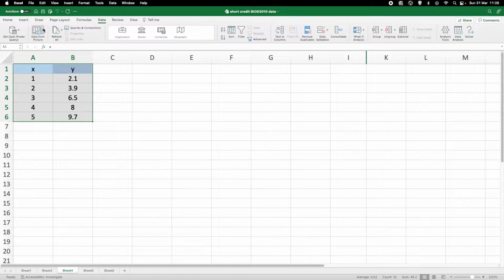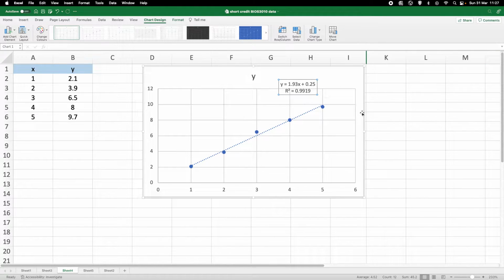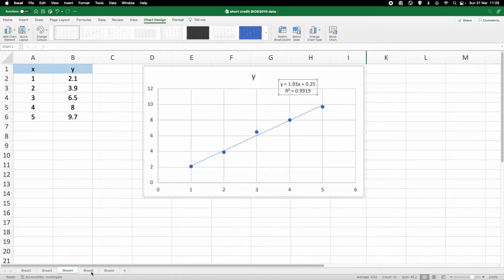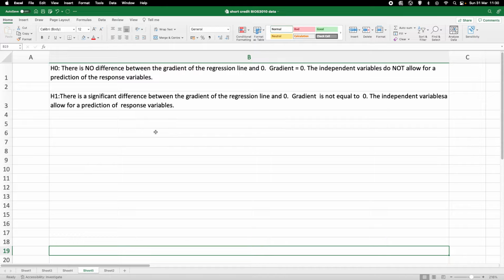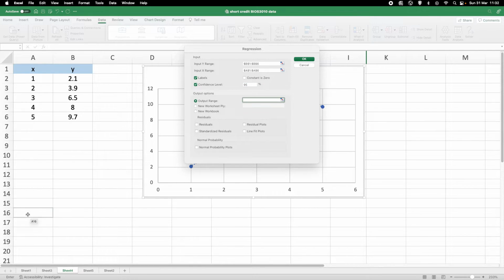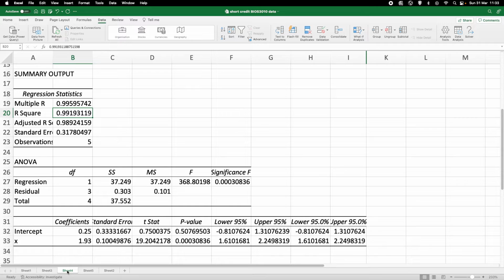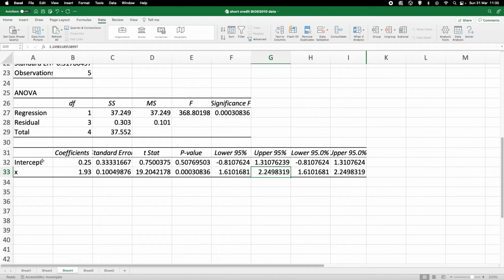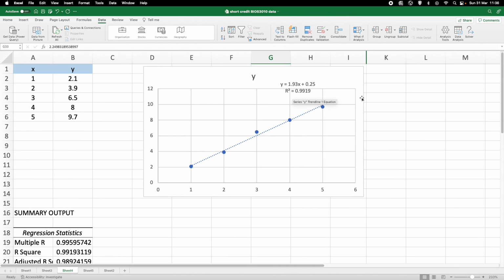Linear Regression with Excel - is the regression statistically significant?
This tutorial shows how to perform a linear regression with the Excel Toolpak. It also demonstrates how we can confirm whether the regression is statistically significant.